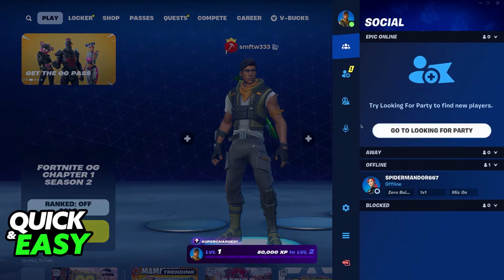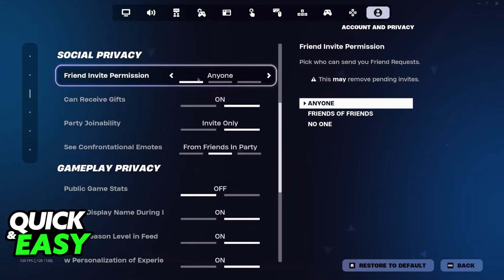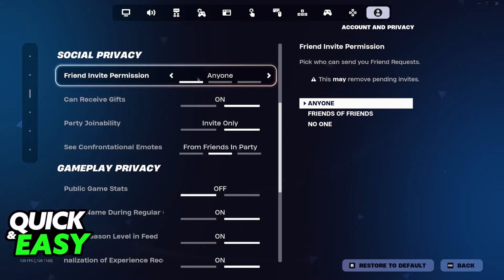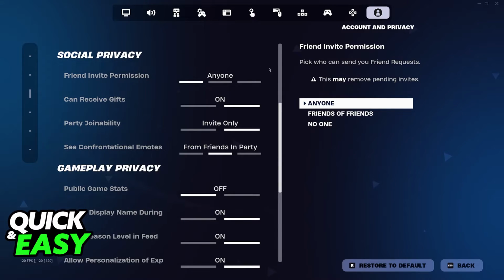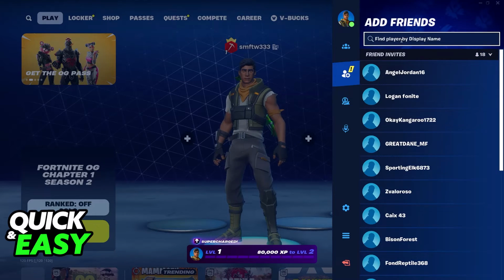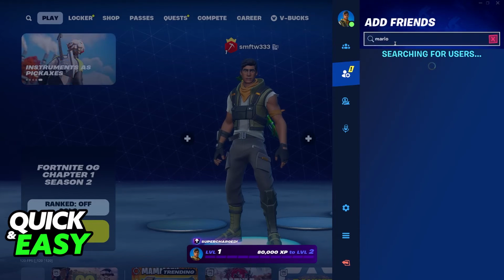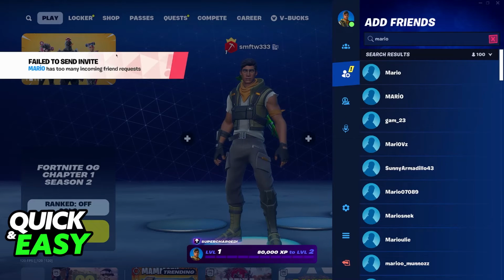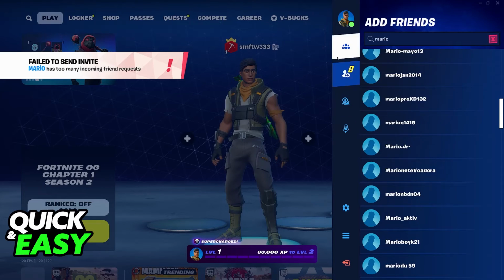How To Crossplay Fortnite PS5 and XBOX (2025) - Step by Step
I will solve your doubts about how to crossplay fortnite ps5 and xbox, and whether or not it is possible to do this.

I hope I have helped you with the video!